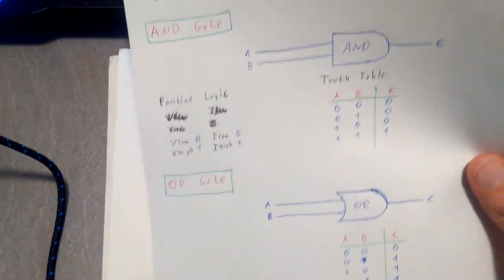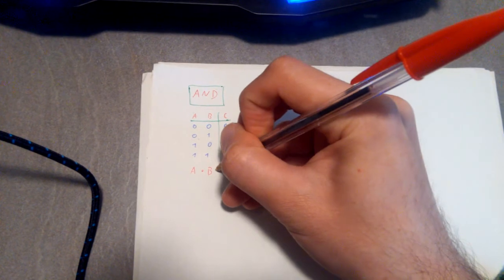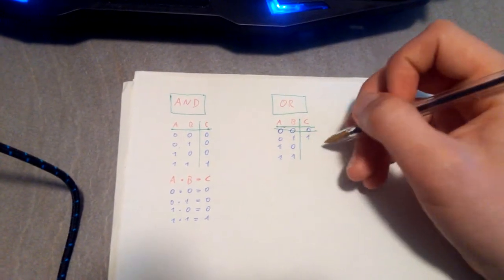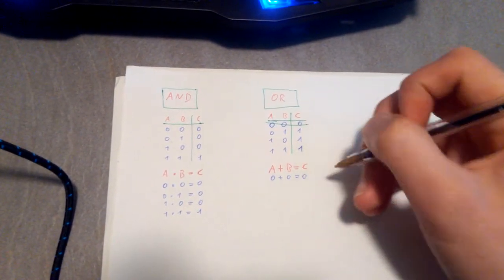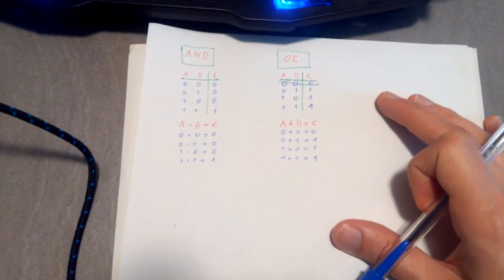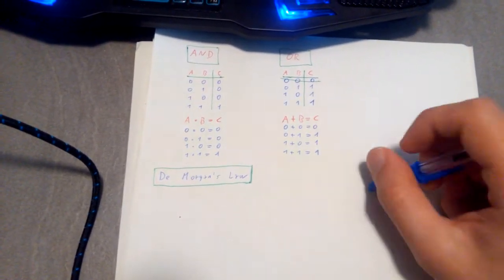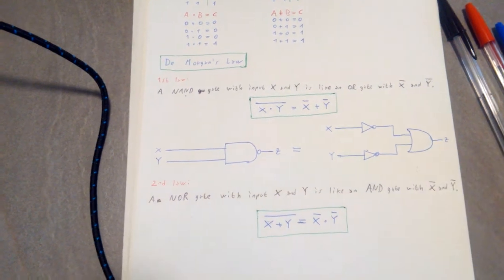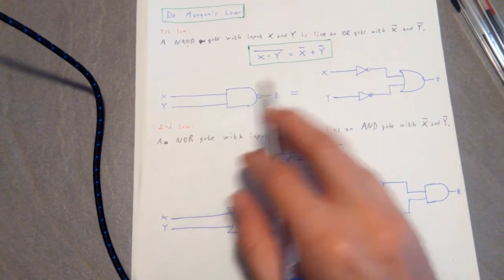Digital Electronics Basics Episode 03 - De Morgan's Law and binary operations